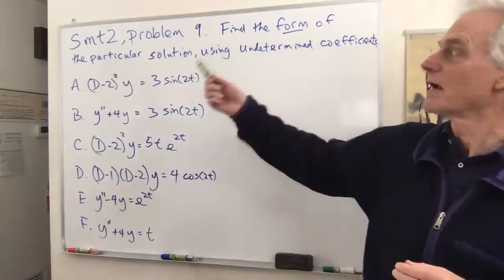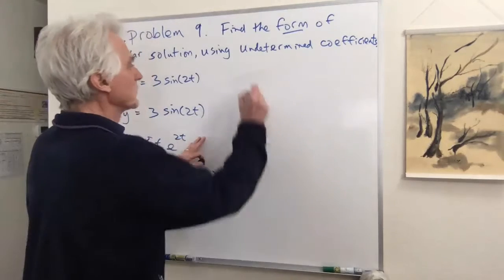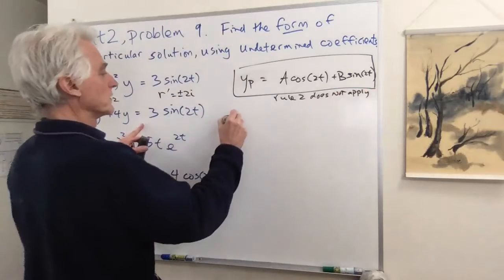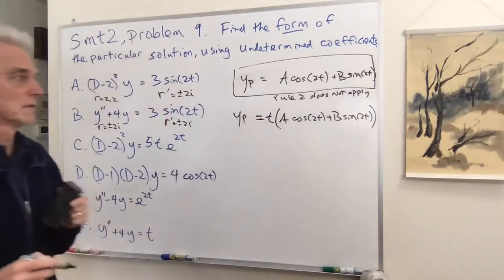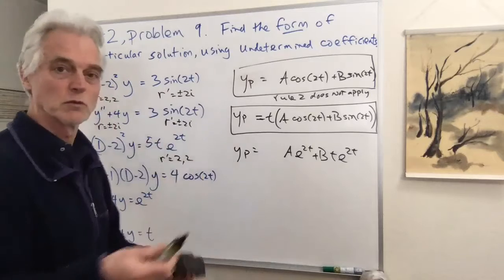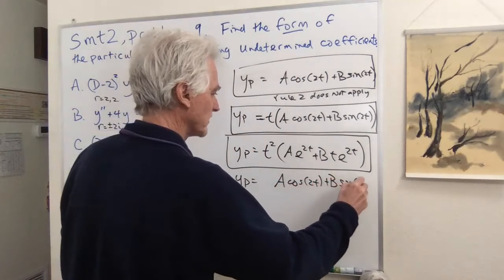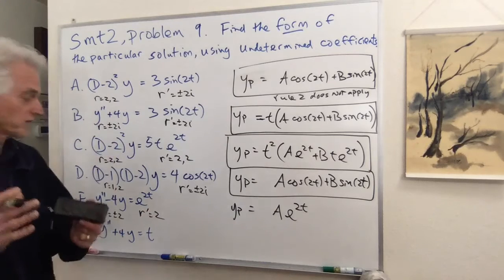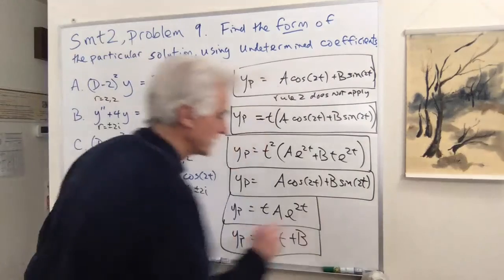239 smt2 prob 9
The method of undetermined coefficients to find the form of the particular solution (y_p).